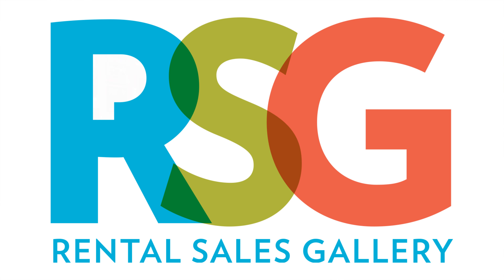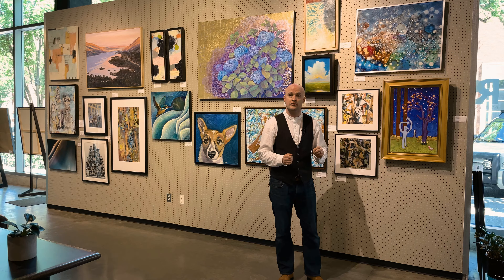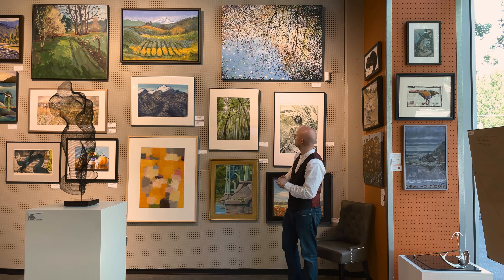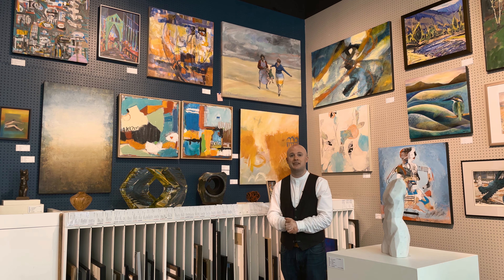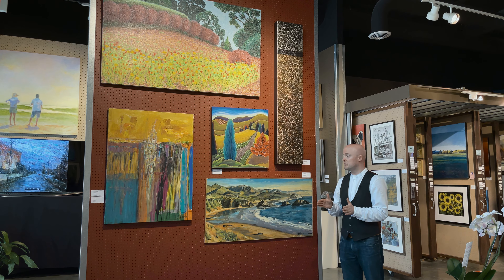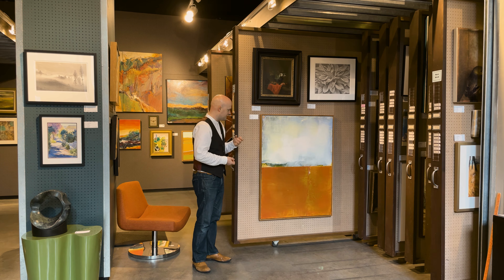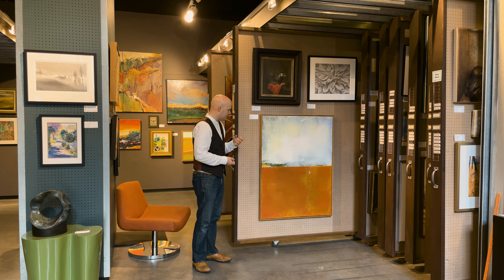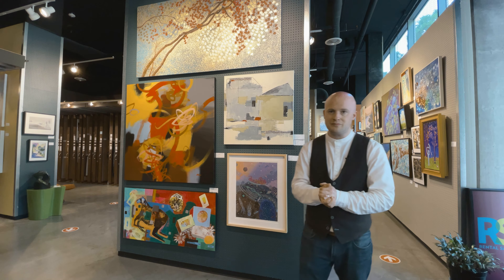Rental Sales Gallery: Spring Show, 2021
Rental Sales Gallery manager, Mark Tindle, takes us on a walk through the 2021 Spring Show at the gallery. This show is a tribute to Jennifer Zika, RSG Manager for over 20 years, who recently passed away.